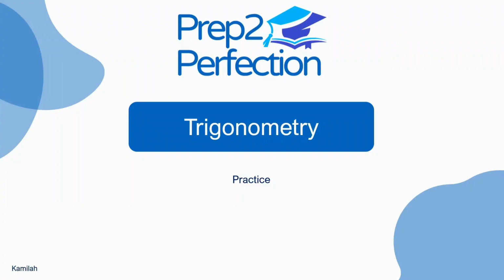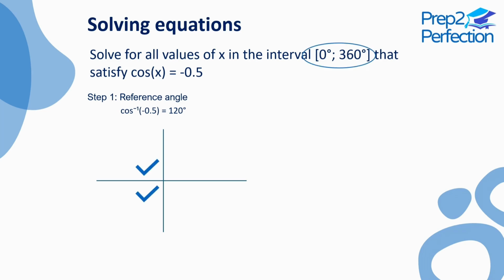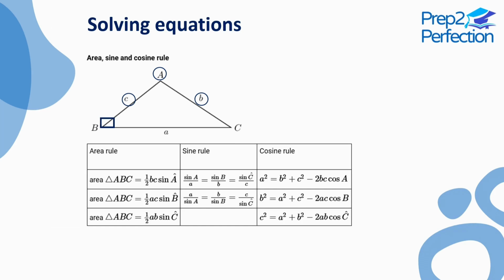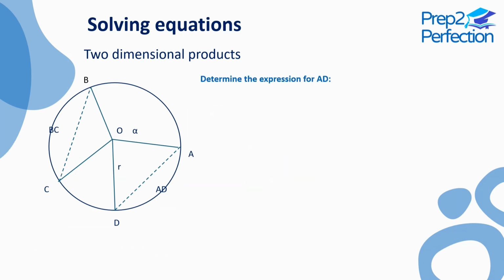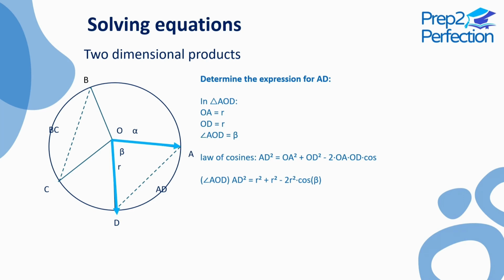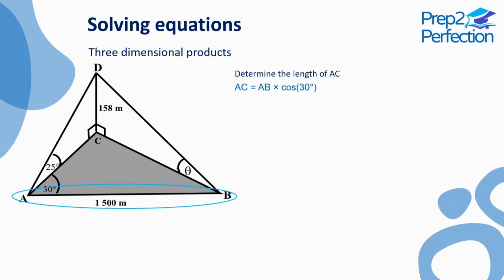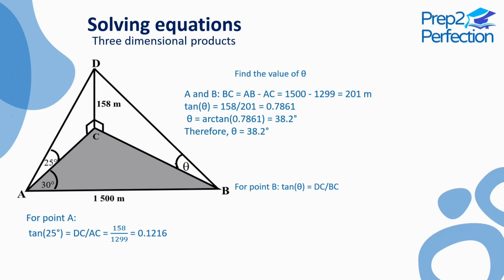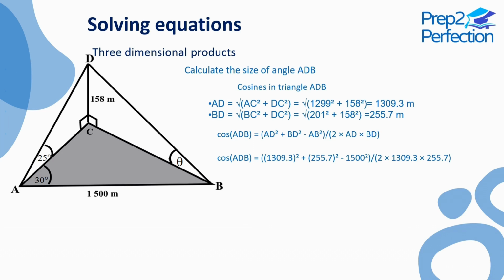Grade 12 Maths Trigonometry Practice